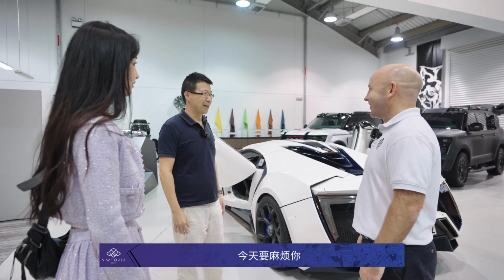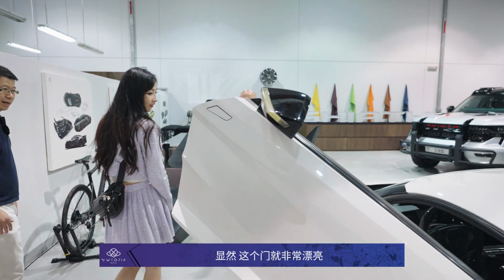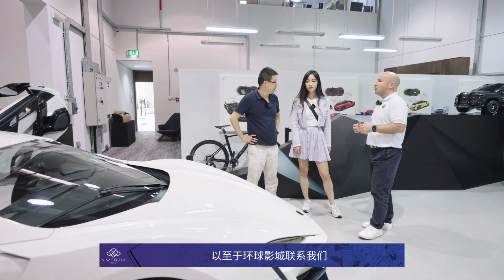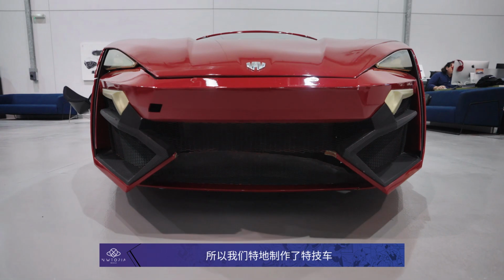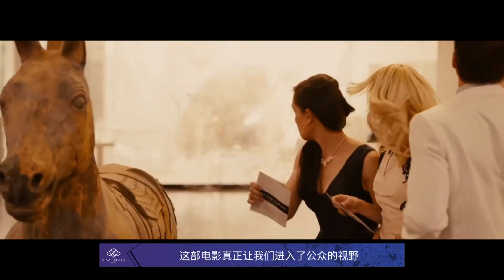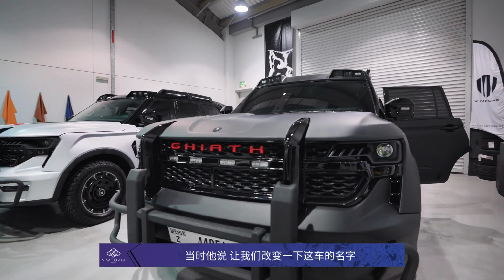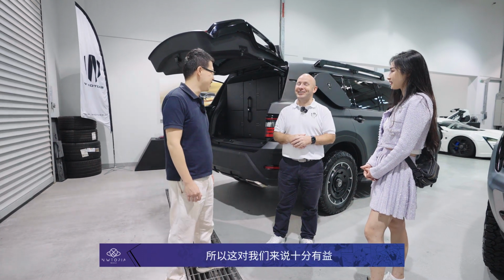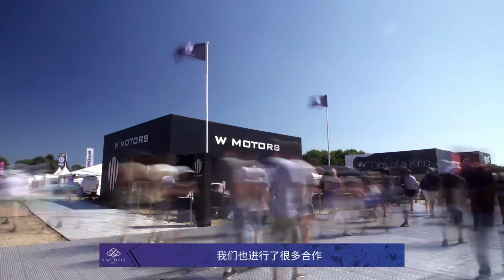买个NFT，速7超跑开“回家”！揭秘中东头号车企W Motors正在打造的穿越虚实的新体验…「Michelle & Frank's Web3 Journey」Ep04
「Michelle&Frank Web3之行——迪拜篇」
Michelle&Frank首站来到迪拜，从阿拉伯风情浓郁的老城区，到Web3趋势前沿的行业展会Blockchain Life现场，再到拜访Bybit、OKX等头部交易所与Web3投资领域大佬Bill，他们甚至还摸到了《速度与激情7》中飞出高楼的世界顶级超跑Lykan！
这趟对世界最前沿科技的探访，他们究竟发现了怎样的Web3，怎样的迪拜？

  🗓️ 追播小贴士 ｜ Update Notes
【周一/周三】花絮不断 ｜ [Monday/Wednesday] Behind the Scenes
【周五】预告抢先看 | [Friday] Spoilers & Trailers
【周六】精彩正片 | [Saturday] FULL Version